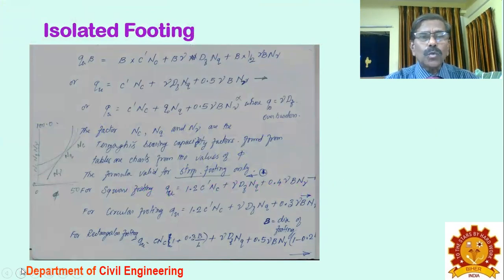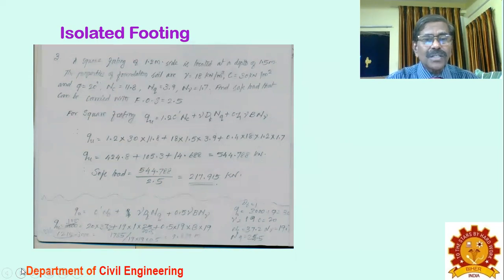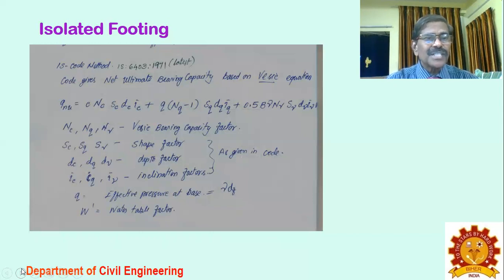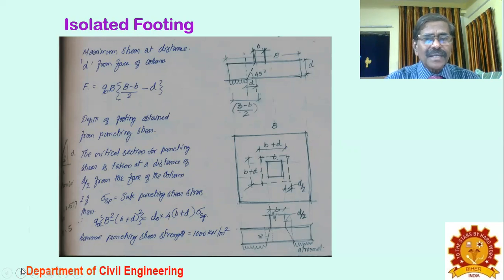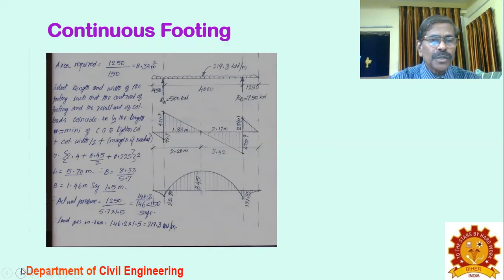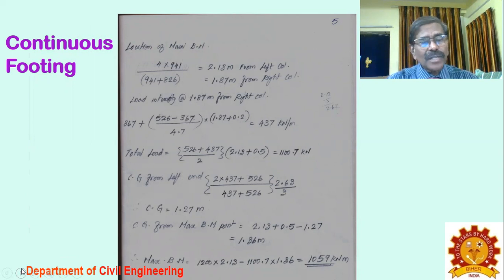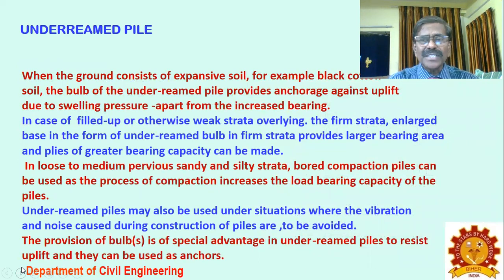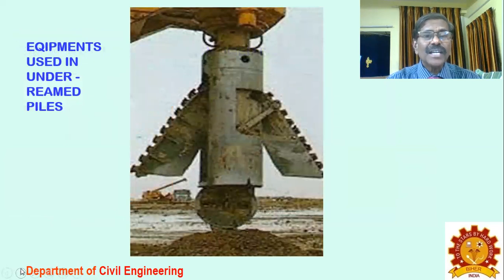BCE078- V4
Structures on Expansive Soil, Dr.S.J.Mohan, Professor/CE, BIHER